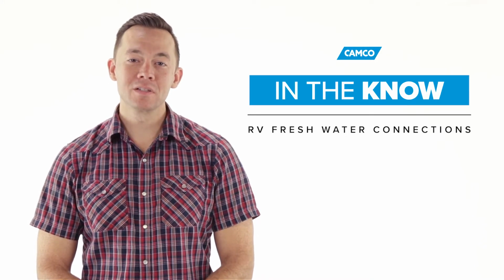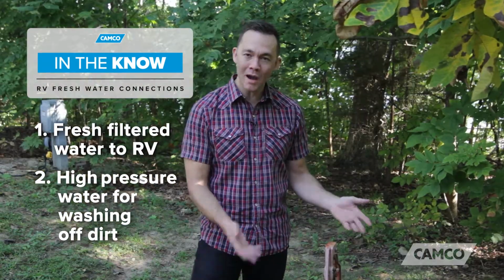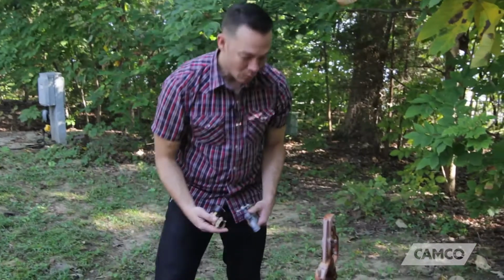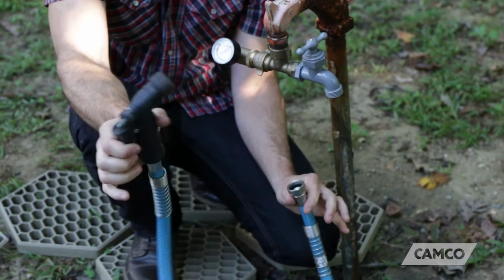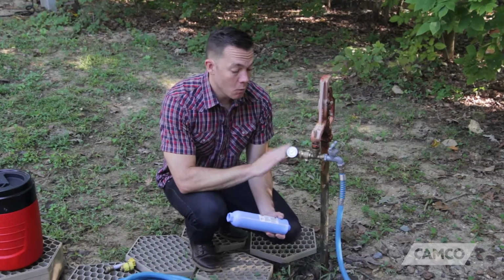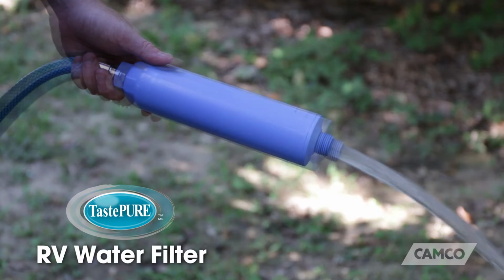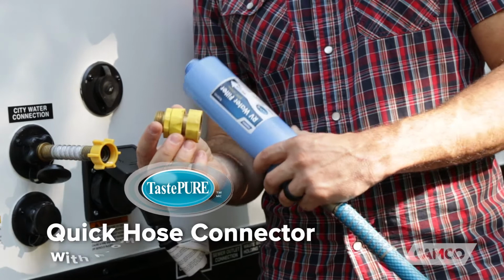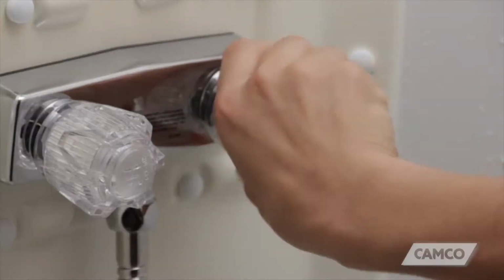In the Know: Fresh Water Connections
or here 👉 40064 - RV/Marine Water Pressure Regulator with built-in pressure gauge
or here 👉 22475 - Water Diverter
or here 👉 40042 - TastePURE Filter, 4pk
or here 👉 40043 - TastePURE Filter with Flexible Hose Protector
or here 👉 40045 - TastePURE Filter, 2pk
or here 👉 22703 - Tastepure™ Flexible Hose Protector
or here 👉 20143 - Tastepure™ Quick Hose Connector with Flow-Through Connection

44534 - Fastpath™ Stepping Stones
40064 - RV/Marine Water Pressure Regulator with built-in pressure gauge
22475 - Water Diverter
22853 - Premium Drinking Water Hose
40042_43_45 - Tastepure™ RV Water Filter
22703 - Tastepure™ Flexible Hose Protector
20143 - Tastepure™ Quick Hose Connector with Flow-Through Connection